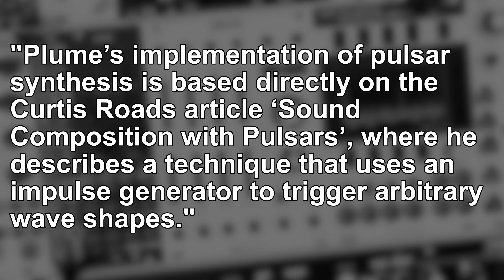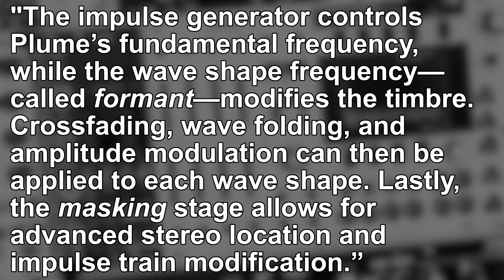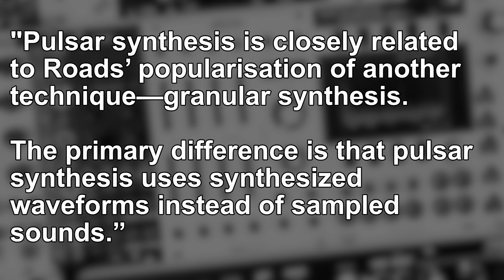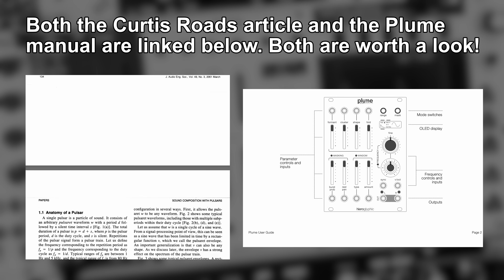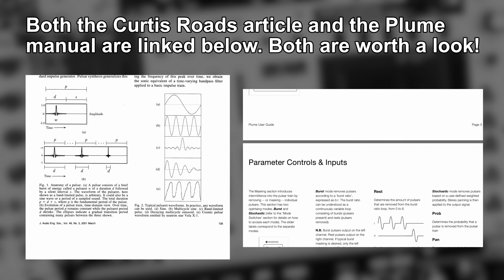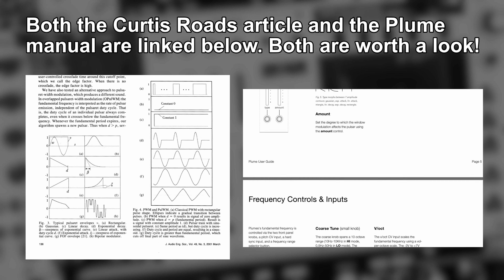The fascinating world of PULSAR SYNTHESIS with Plume from hieroglyphic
Have you heard of Pulsar Synthesis? If not come and learn along about what it is and how to use it and if you have then here's a refresher and some patch examples with Plume.

Plume is a new pulsar synthesis oscillator, think of it like a micro sound oscillator or modulator from new company hieroglyphic. Pulsar Synthesis is like granular synthesis but with synthesised waveforms treat as individual pulses rather than using samples like granular synthesis does. Any questions leave them in the comments.

This is one of my "3 patches with" style demos that distills things down to just 3 patches for a more condensed video.

INTRO

00:00 hello and patch previews

00:36 What is pulsar synthesis & Plume in the designers own words

02:05 Controls & feature run down

03:49 Aggressive drone sound example

PATCHES

04:28 Lets learn Pulsar Synthesis together (as sub audio modulation)

09:43 Plume as a “complex oscillator” sound source

12:30 Pulse masking as sub harmonic chord tones